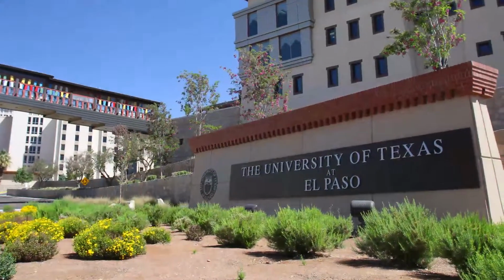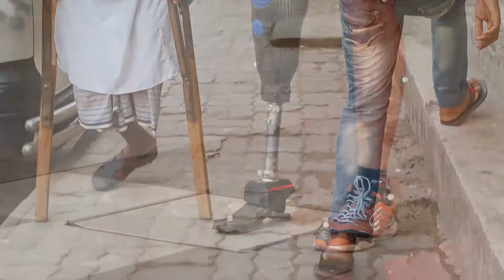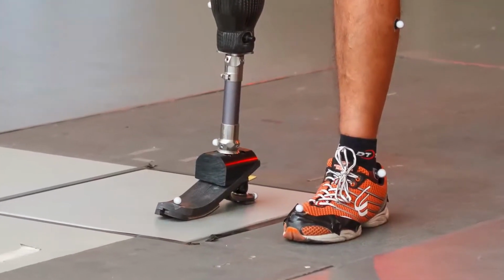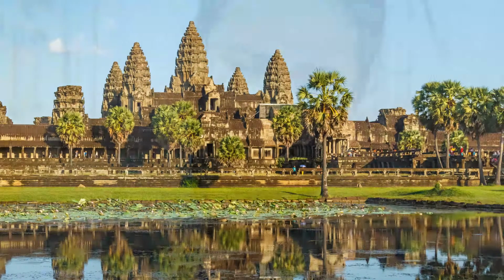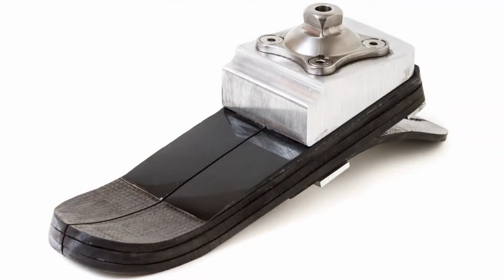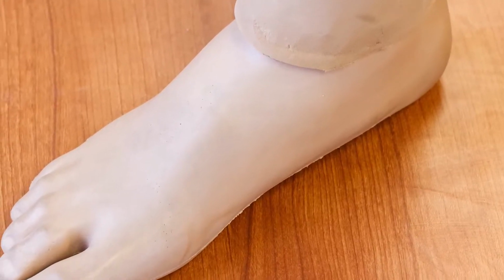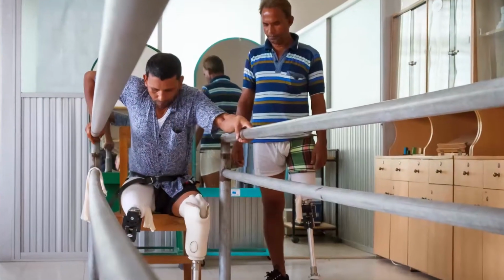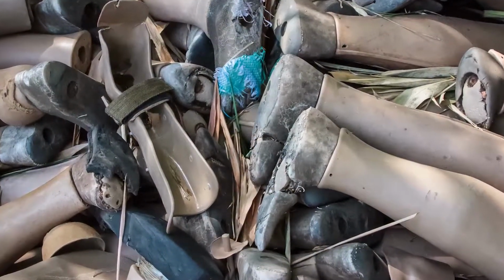558 Prosthetic Foot Lessons Learned